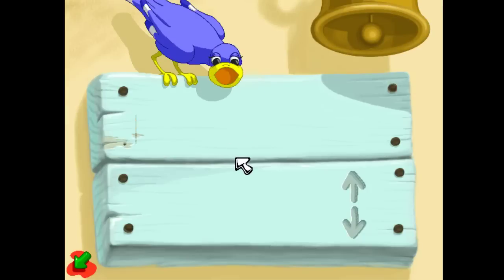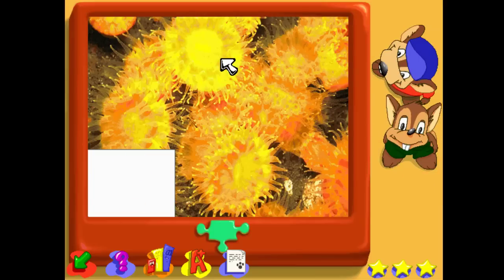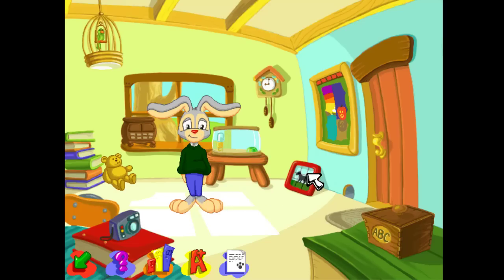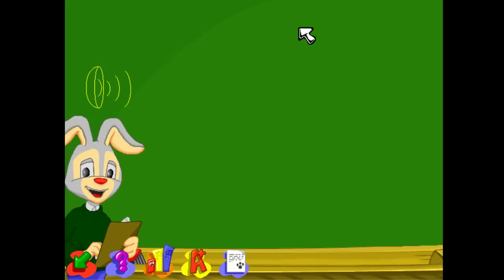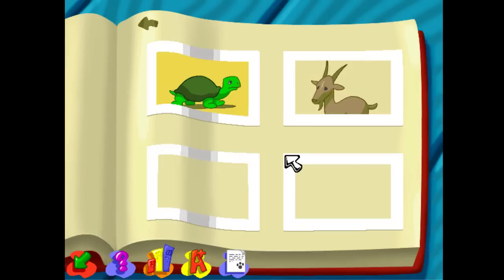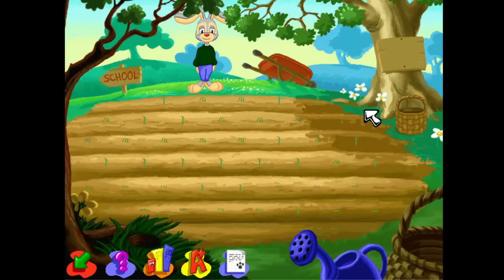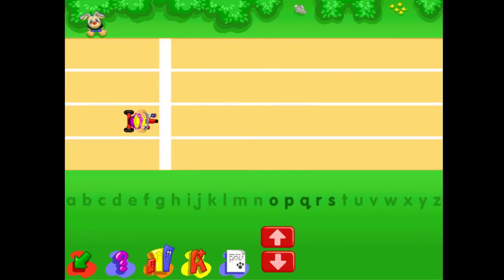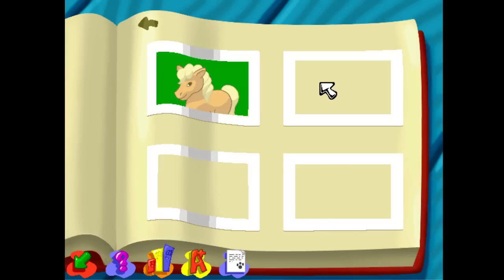JumpStart Kindergarten (1998) (Part 1)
The all new '98 version of what was the "#1 Kindergarten software program of All Time". This was a major step-up from the previous version. It features new activities and three new songs, one new addition is the petting zoo, where you photograph an animal for the scrapbook once four stars are earned. Most, if not all the animals in the petting zoo will be photographed. I would recommend this 1998 new version over the classic version.